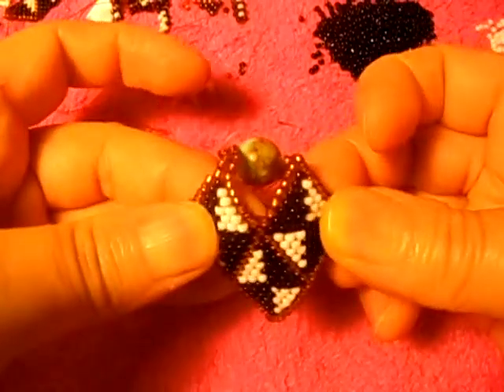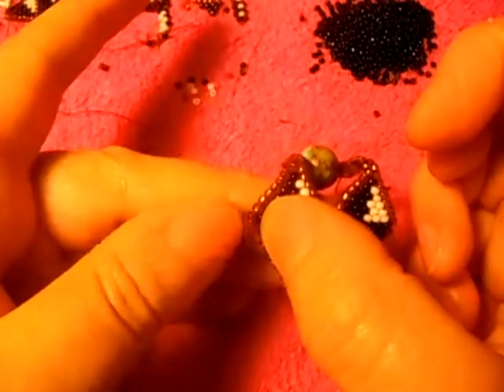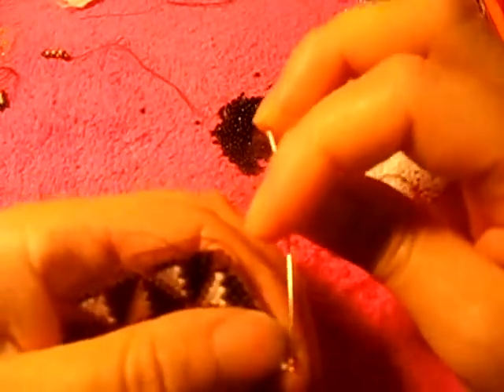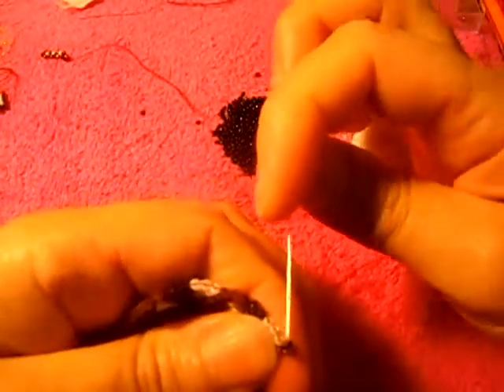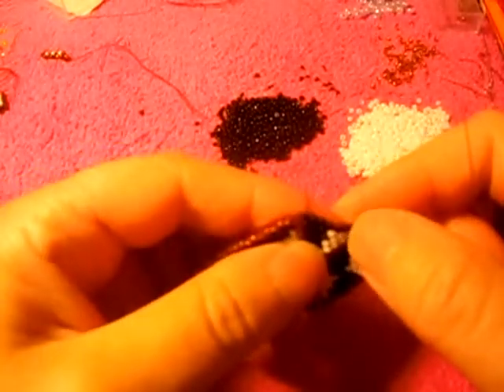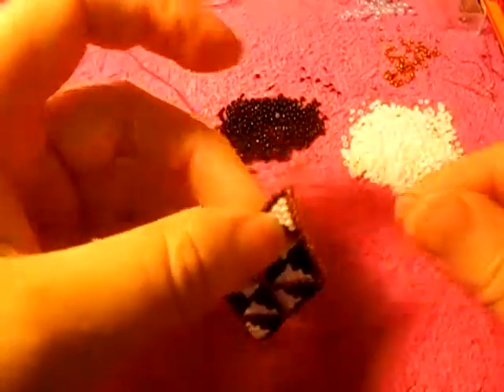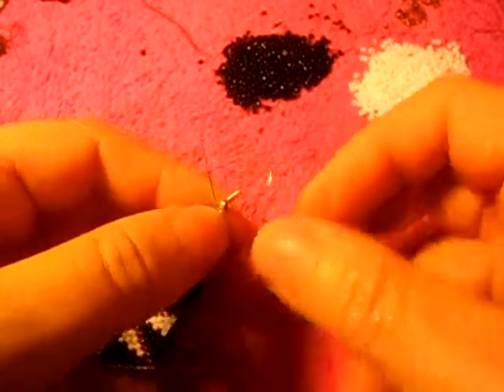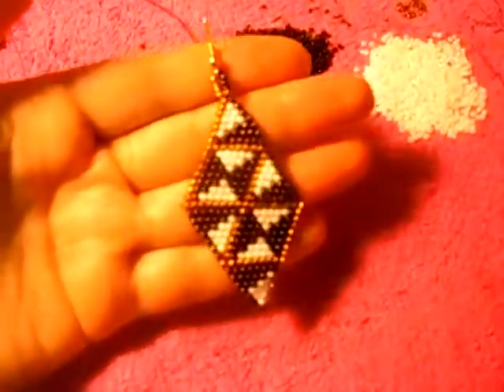Brick stitch earrings my pattern is very cool i love it i wish you like it too#010